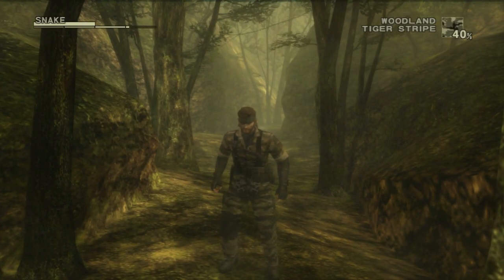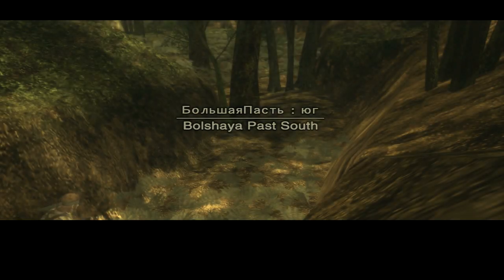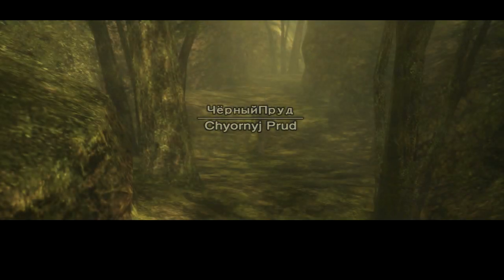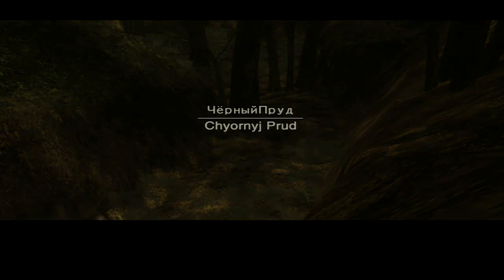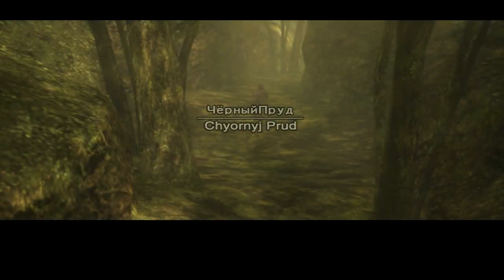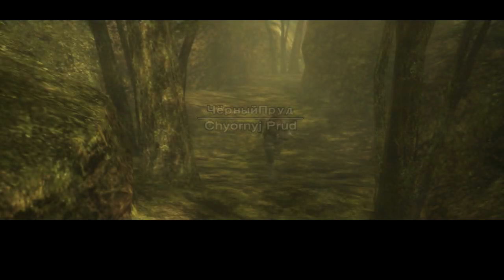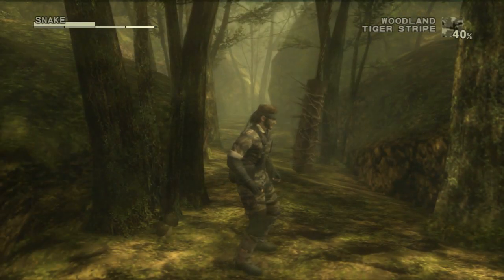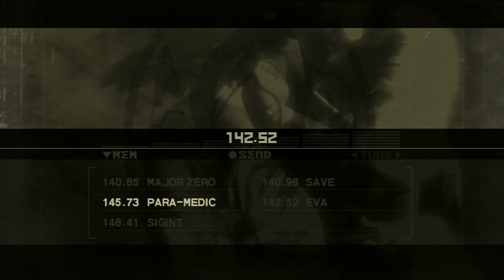How To Catch The Tsuchinoko in Metal Gear Solid 3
This video is made to help those that are looking to catch the rare snake called the Tsuchinoko in Metal Gear Solid 3. I will be showing you the quickest and earliest time in which you can catch it.

For this particular way you will need to do a few things.
1. Have a mousetrap.
2. Travel to Bolshaya Past South through the Eastern Entrance from Chyornyj Prud (The swamp area you enter after leaving Rassvet)
3. Patience.

The soonest you can acquire a mousetrap for catching animals is during the Virtuous Mission. After rescuing Sokolov in the Rassvet Factory and after the cutscene with Ocelot, pick up Ocelot himself and then set him back down, he should drop a mousetrap. Collect said trap and then plant it somewhere in the area. After beginning Operation Snake Eater, pick up the trap as it will still be where you left it in Rassvet. You will then need to travel from Rassvet, through a swamp area called Chyornyj Prud through the right most exit. If you leave through the left exit to Bolshaya Past South, simply make your way eastward to the electrified fence with grass around it. Once here, just place the trap in the grassy area. (By grassy, I mean the tall grass which raises your camo index)
Once you plant the trap, exit back to the swamp and then re-enter Bolshaya Past South. If you do not hear the item drop sound when you come back into the area, simply leave and come back in again. Patience may be needed as it can take anywhere from two minutes to ten to catch the Tsuchinoko. Repeat as many times as needed until the trap is sprung. This particular instance took about 8 minutes, but mileage may vary. At least to my knowledge this is the earliest time in-game that it is possible to catch the Tsuchinoko.